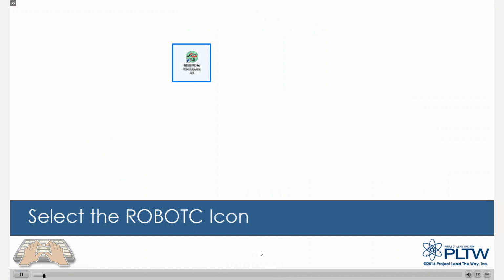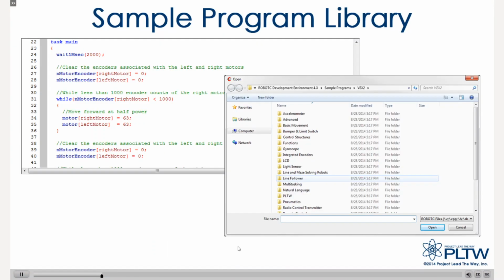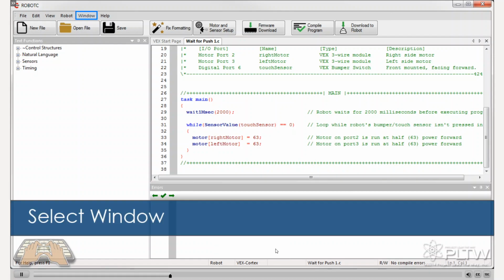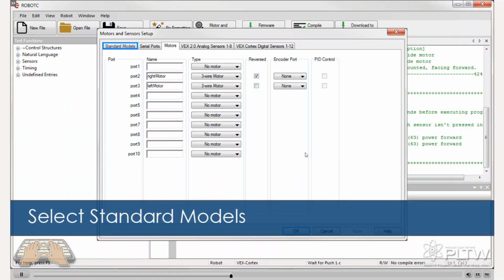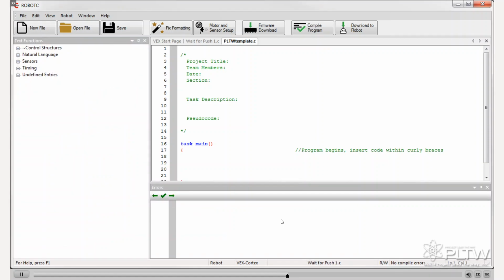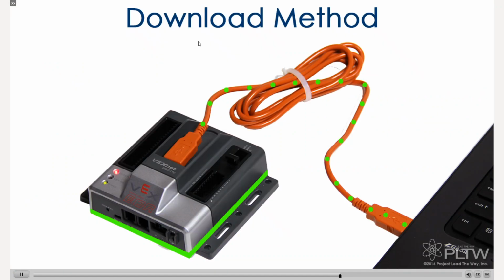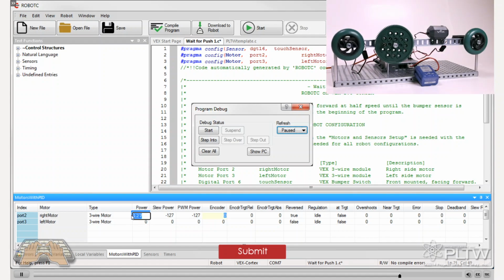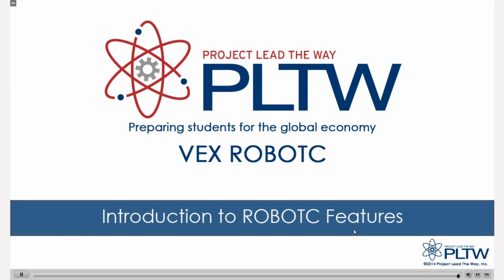Introduction to ROBOTC Features